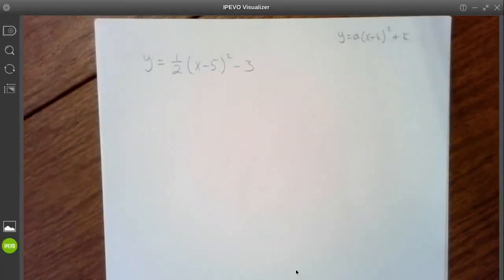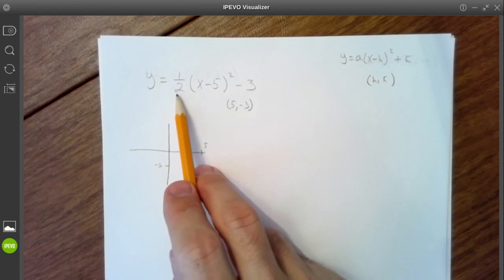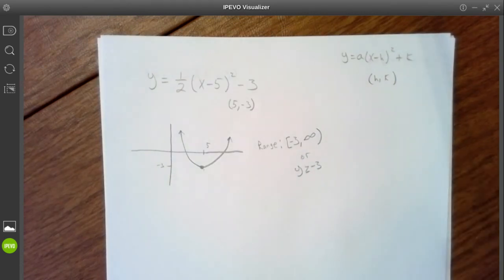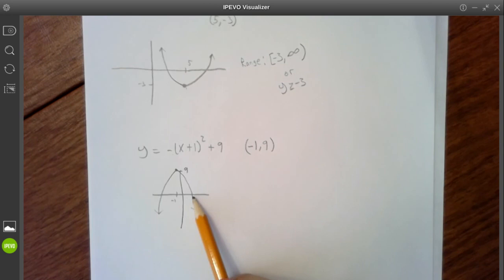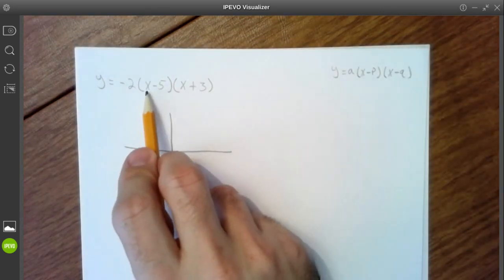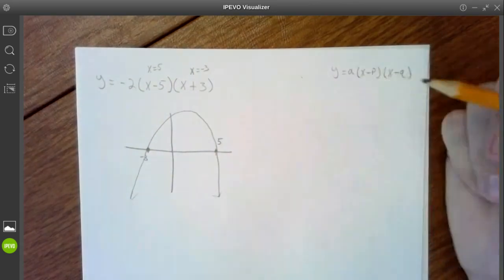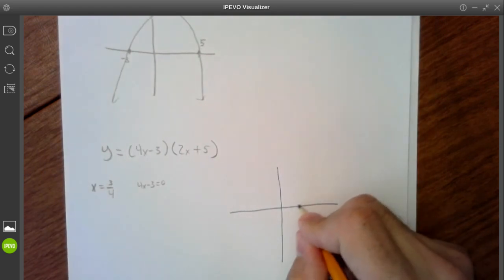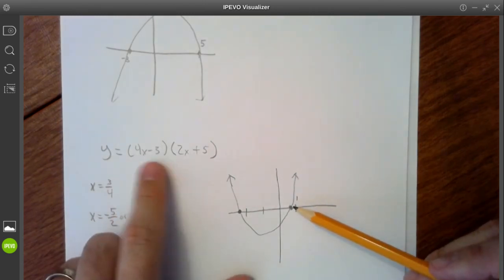Graphing in factored or vertex form summarized